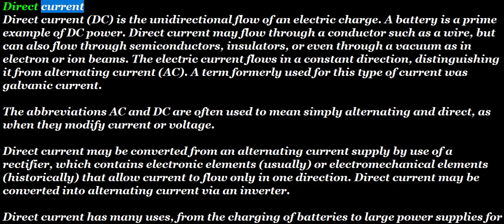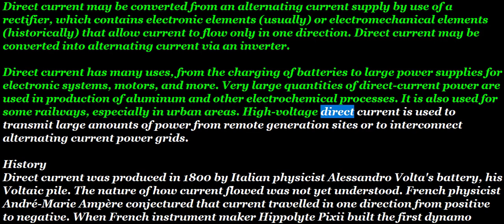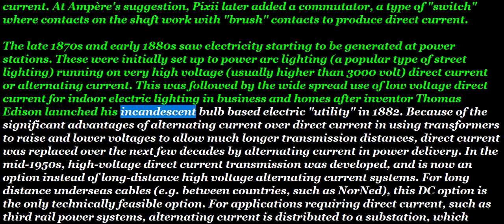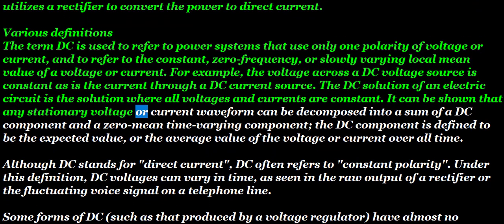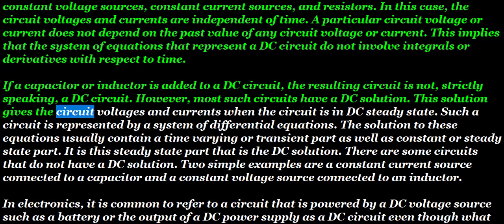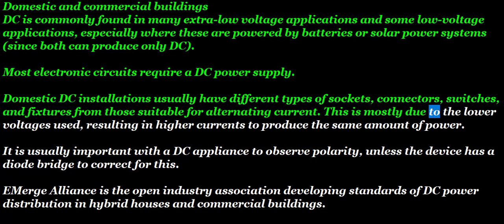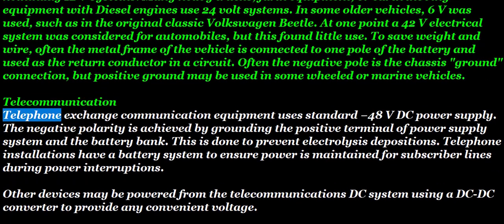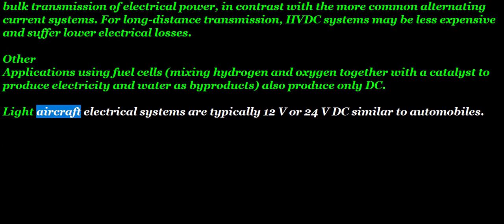Direct current | Electrical Engineering